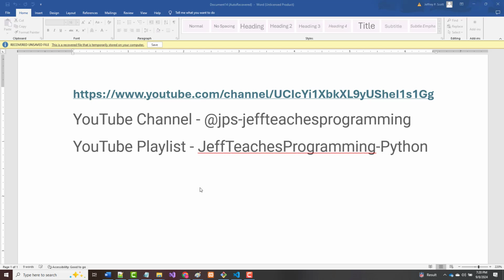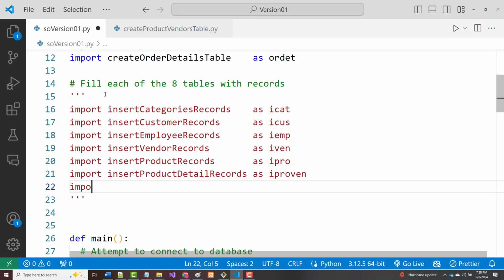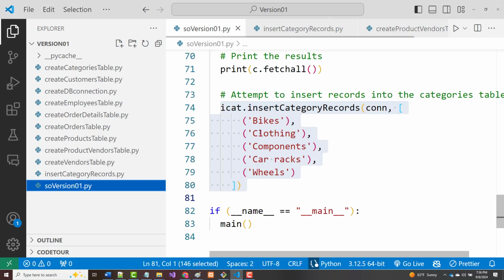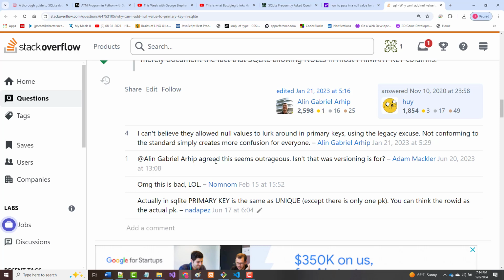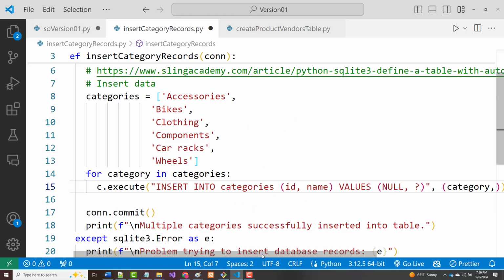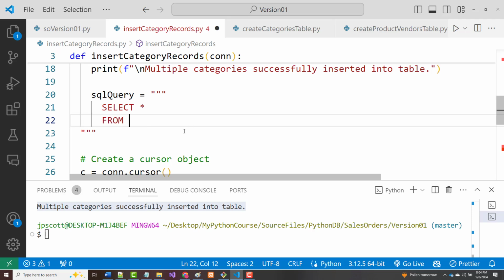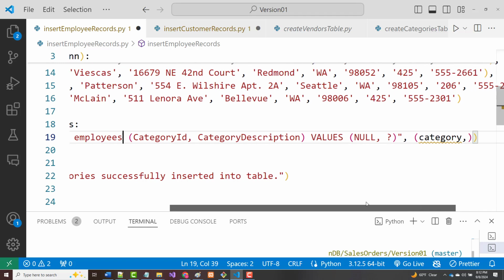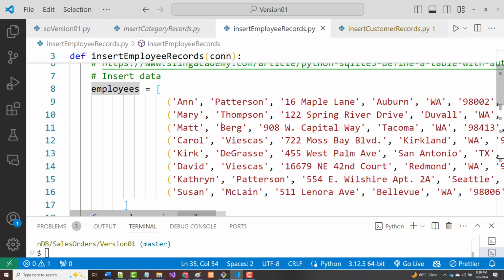ThirtyFirst Video in the Jeff Teaches (Python) Programming Series - SalesOrders DB - Version1 Part02